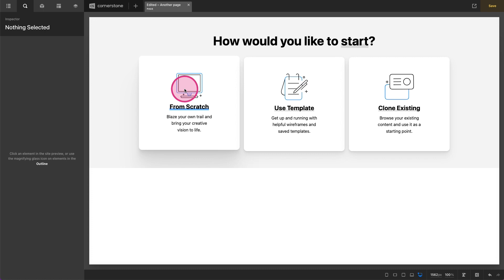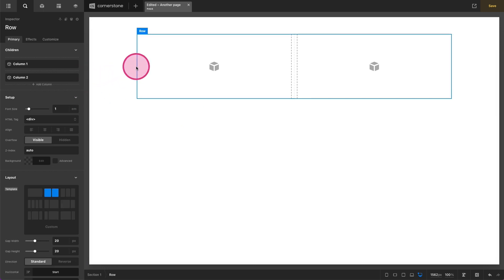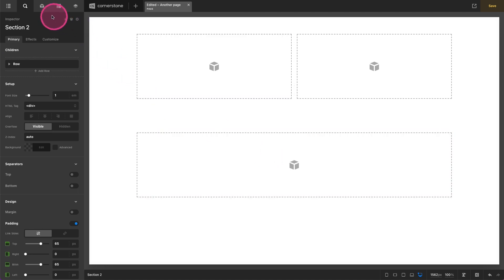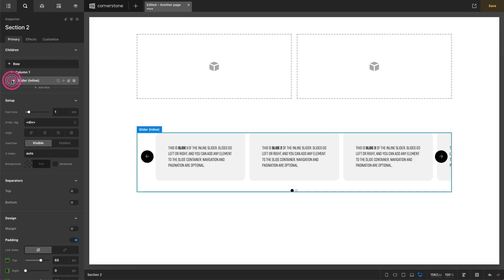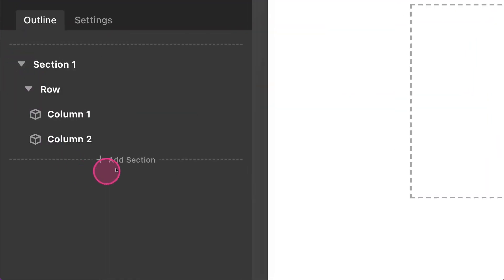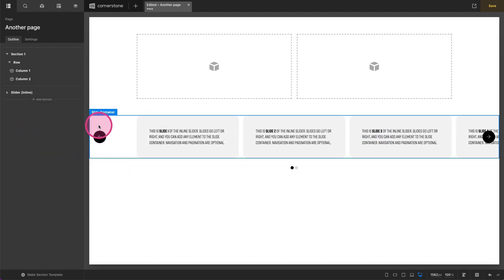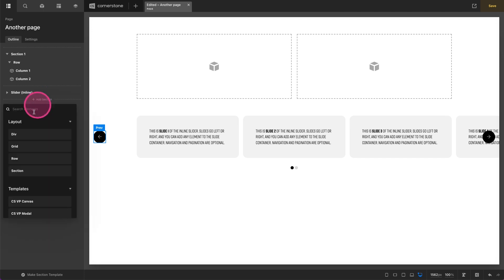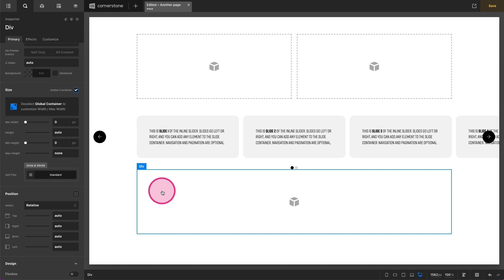(Secret Feature) How to Add Elements Without a Section or Row in WordPress w/ Cornerstone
Did you know you can place an Element outside of a Section or Row? Cornerstone not only allows you to easily do this, we've got a handy secret feature to get the job done for you. Follow along as we share this simple "cheat code" and when you may want to use it.

What is Cornerstone?
Only the most advanced site builder in WordPress! Learn more and get access to all Cornerstone features plus a powerful framework WordPress theme (the best on the market)

Want to take it to 11?
Get Pro + Max for instant access to not just the best website builder in the galaxy but also all of our premium Courses & Expansion packs as well...directly in your builder!